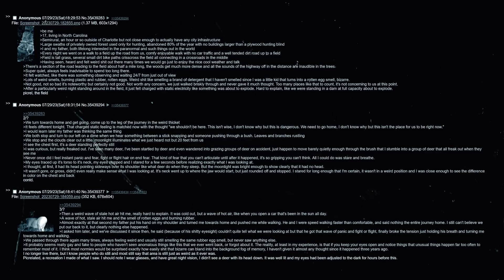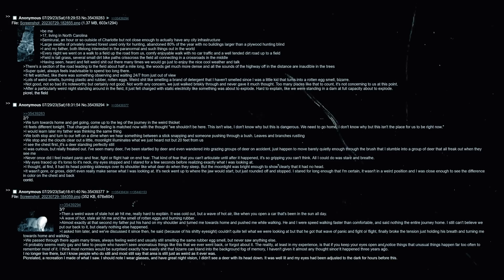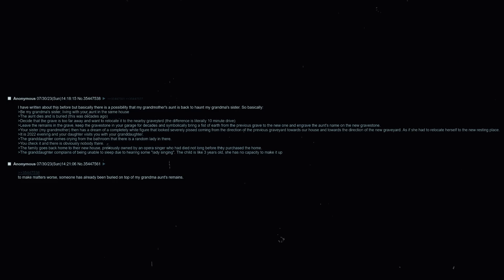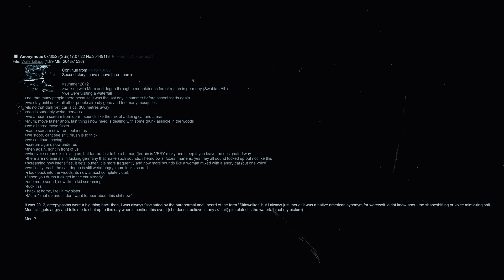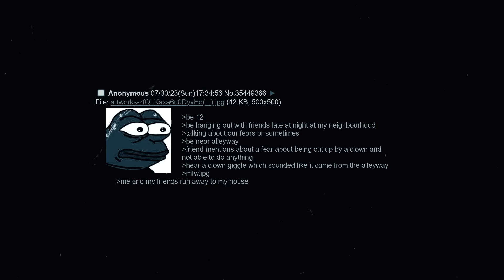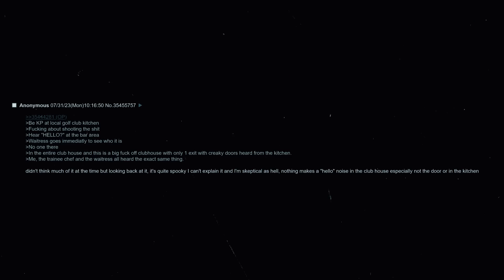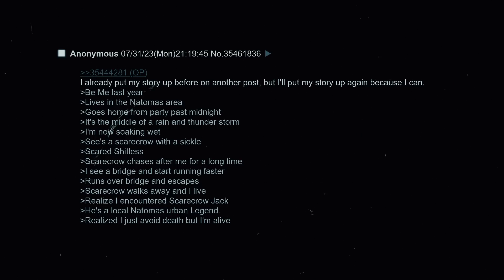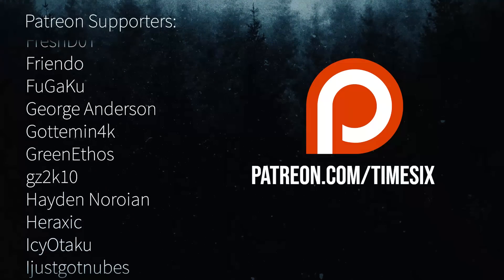4bam stories to make you go EEEEEEEEEEEEEEEEEEEEEEEEEEEEEEEEEEEEEEEEEEEEEEEEEEEEEEEEEEEEEEEEEE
EEEEEEEEEEEEEEEEEEEEEEEEEEEEEEE